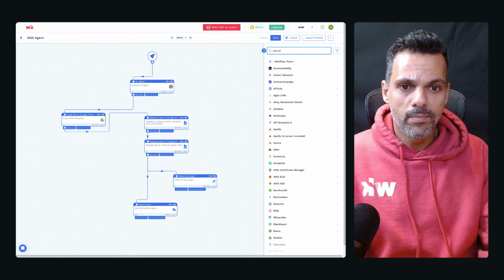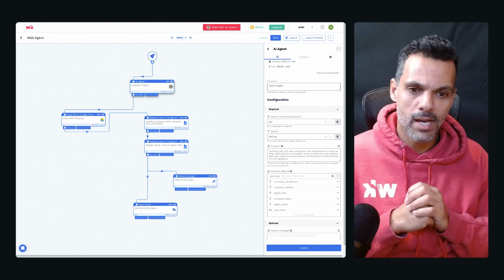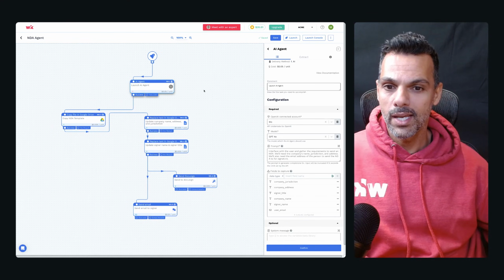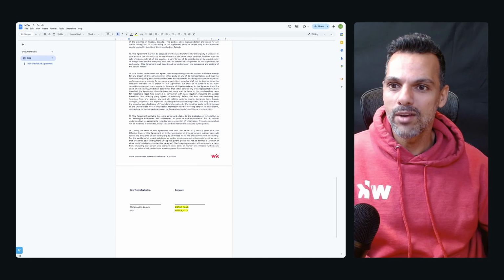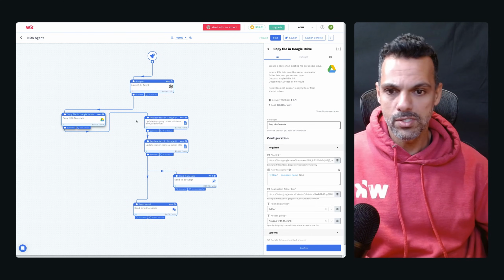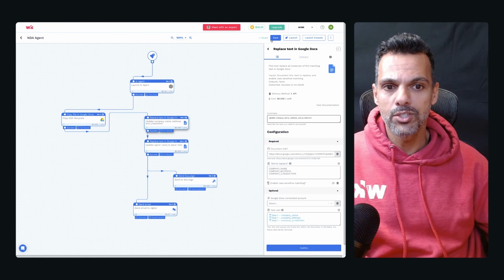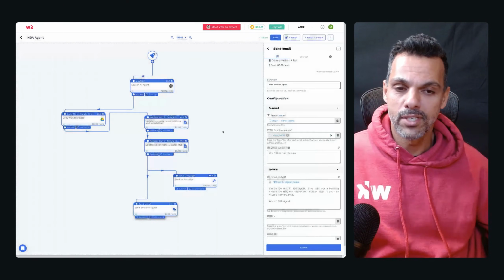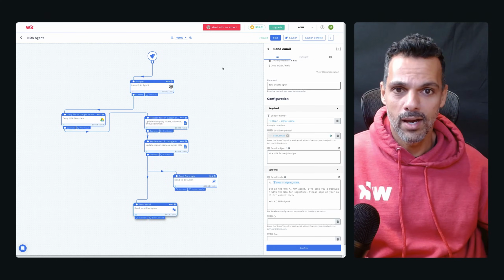Build & launch an AI Agent in under 10 minutes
Let's build an 🤖 AI Agent together in under 10 minutes.

I HATE having to send NDAs, so let's solve this with an AI Agent.

Here's how it'll work:
- We'll use openAI to capture the requirements I need to send an NDA
- We'll use a template in Google Docs & a Google Drive to store all the files
- We'll prep the document through the AI agent
- We'll send it via DocuSign & send an email to confirm the NDA's been sent

This is V1

V2 could include:
- Checking our HubSpot or Salesforce to check if we already have an NDA in place
- Create a follow up routine to make sure the person has signed by a specific date
- Copy the legal department or onboarding department to signal a next phase
- Launch another workflow when the signature has been received

What do you think? Are you ready to build an AI Agent? It's no where near as complicated as people make it out to be.

Next week, I'm hosting 2 AI-Agent Think Tank Sessions in San Francisco and I want to meet the best and brightest who want to collaborate and build the next phase of super sophisticated action-driven AI Agents.

DM or tag someone who should attend.

SF Think tank event 1 on Jan. 27th

SF Think tank event 2 on Feb. 4th